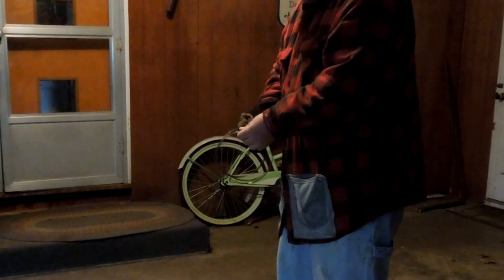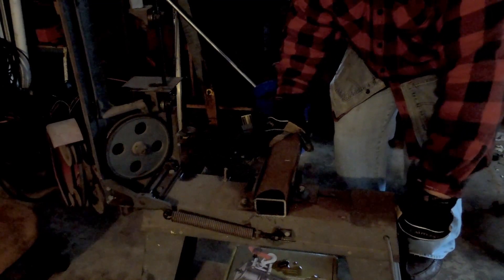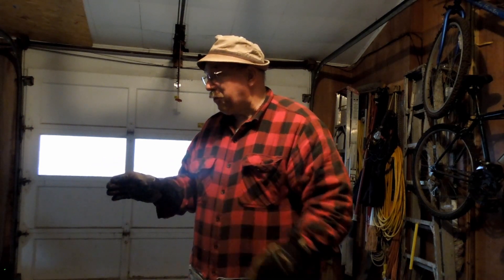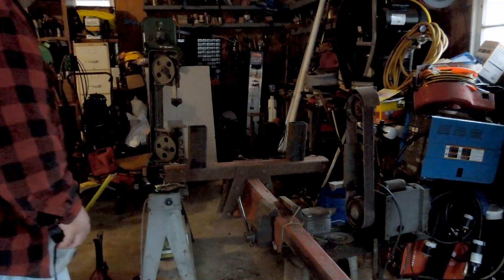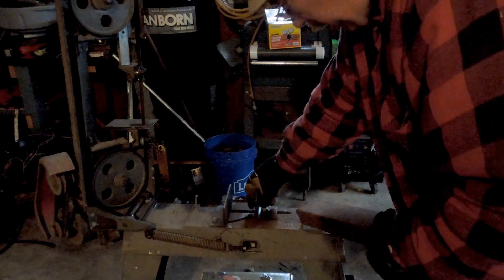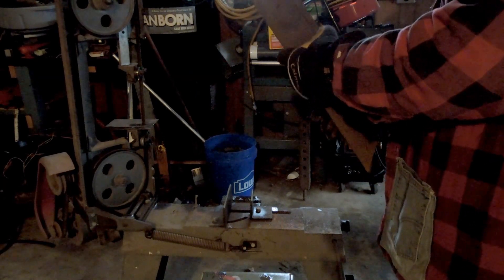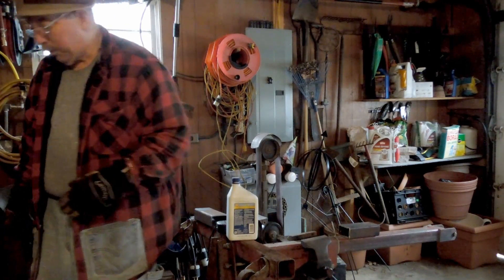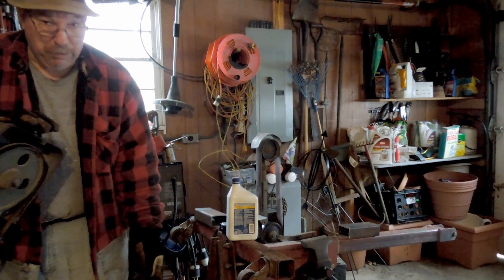Building A Tractor Mounted Engine Hoist Pt 2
Lots of steel to layout. With the dimensions gathered the brackets and mounting points can be made and fitted to the hoist and tractor 3 point. Time to break out the Milwaukee Hydraulics Horizontal Cutoff Band Saw and the Kalamazoo Belt Grinder.